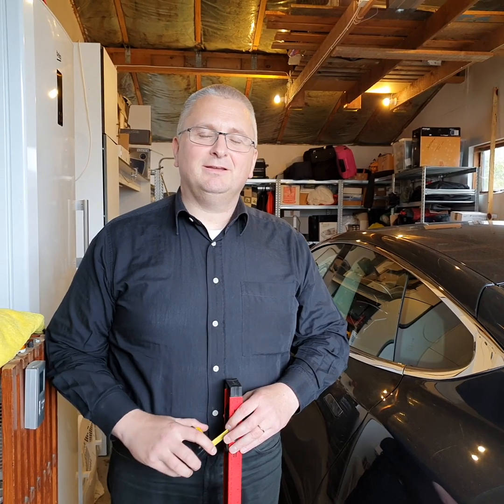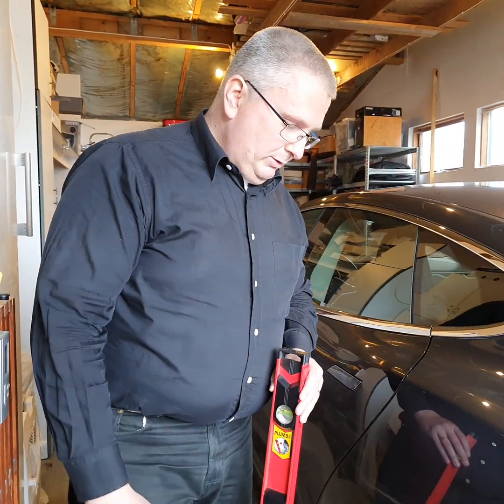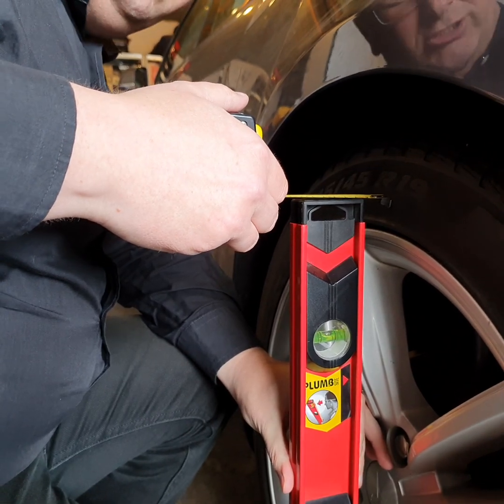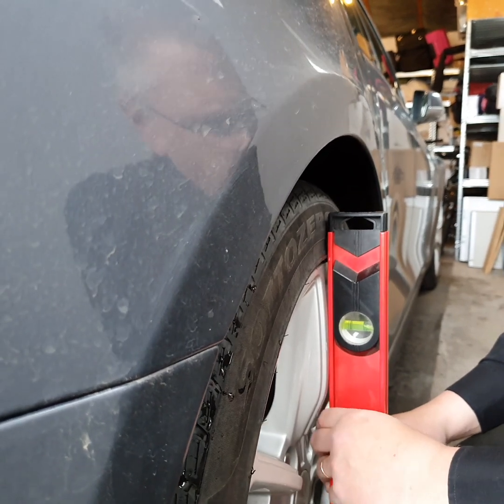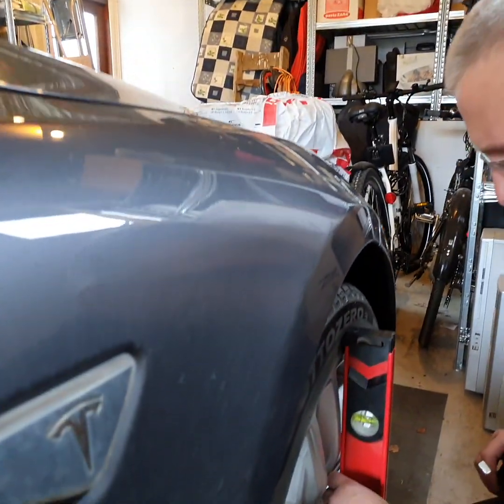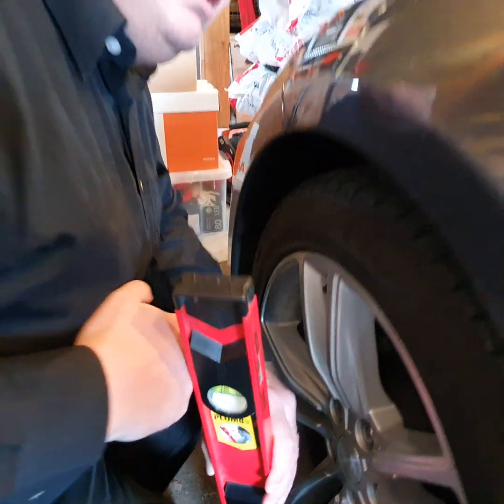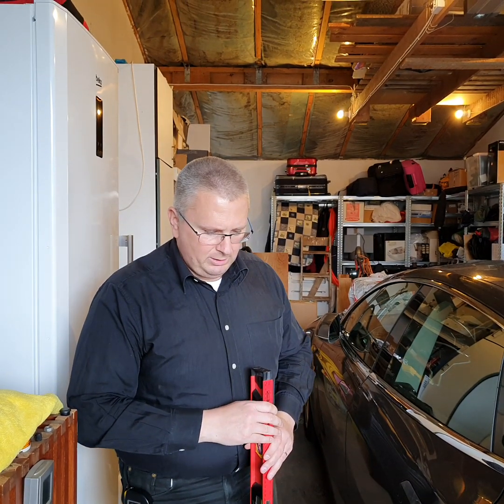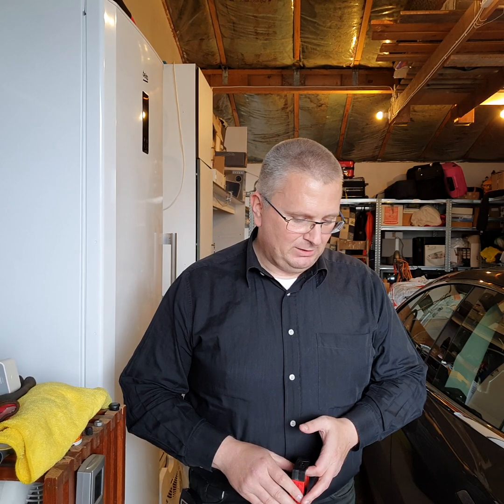Updated: Is my Tesla out of wheel alignment? - See description for update.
How you can get an indication whether you need a wheel alignment using a spirit level.

Looking at the wear of the tires of course helps but it's better to catch the issue before the tires wear enough to show it.
Update, I was wrong!

I just dropped of my car at the wheel alignment place and found out that what I was measuring is the camber and it is supposed to be about 2°, and my measurements indicate around 2-2.5° but because of this agressive camber any misalignment longitudinally will cause inboard tire wear.